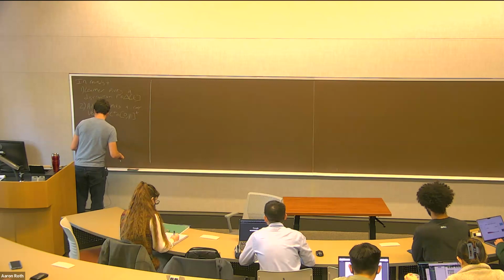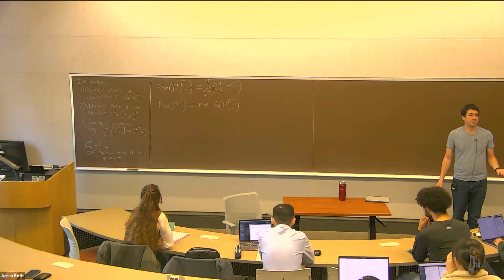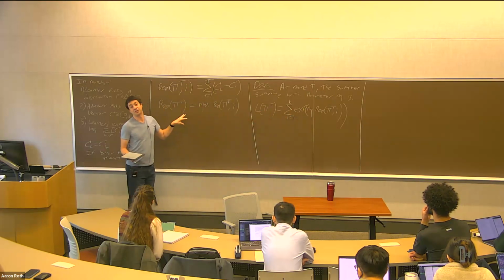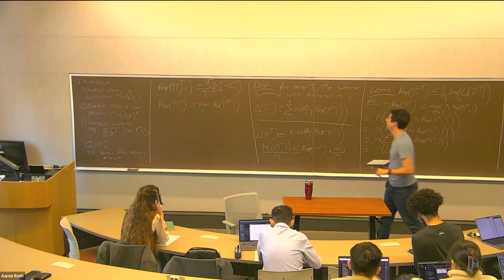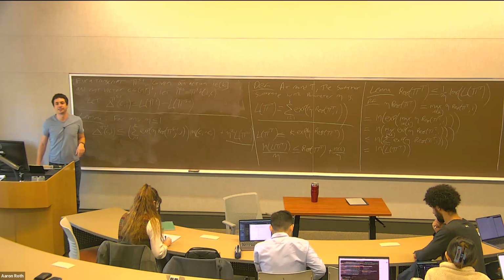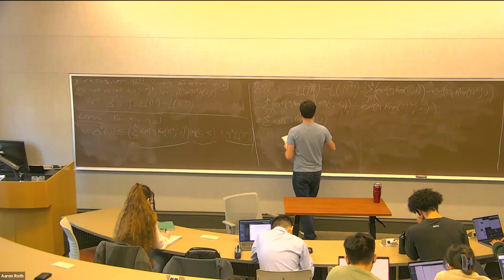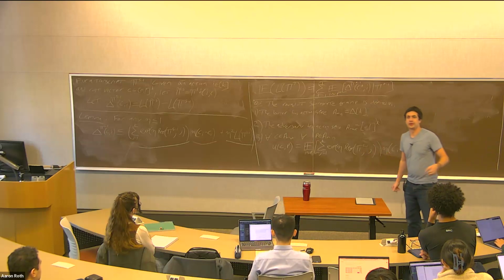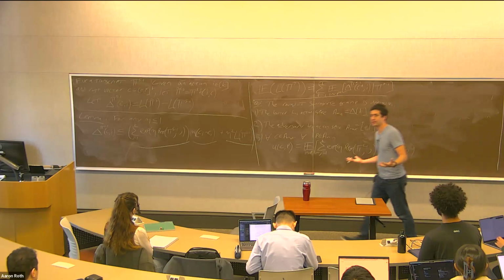CIS 6200: Learning in Games and Games in Learning. Lecture 9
In this lecture, we start from the minimax theorem, and use it to derive a no-regret learning algorithm from first principles: the Exponential weights algorithm.